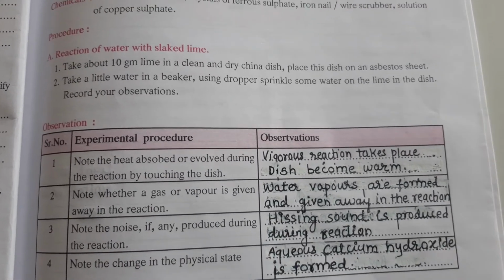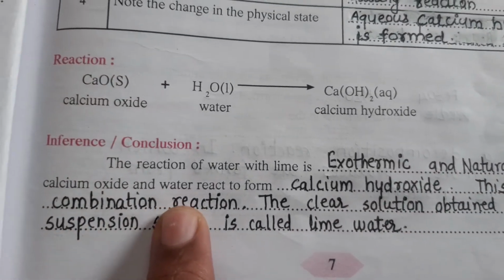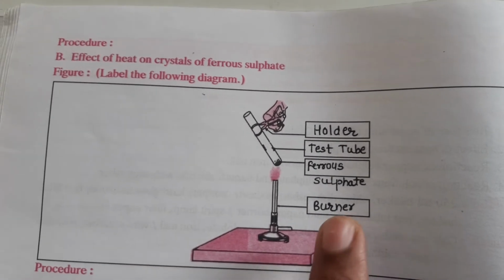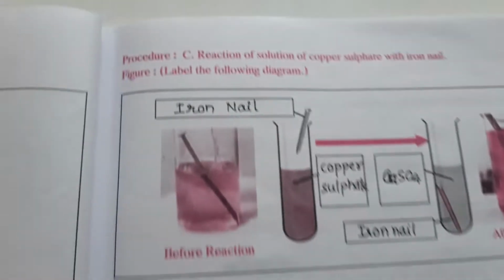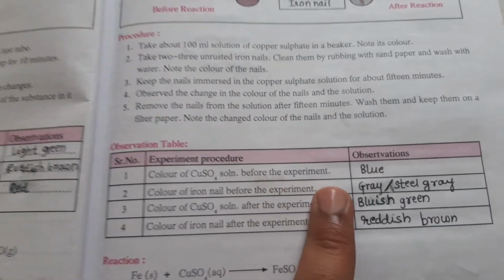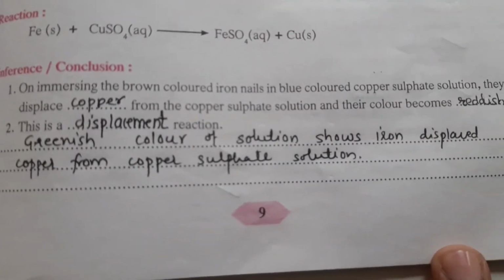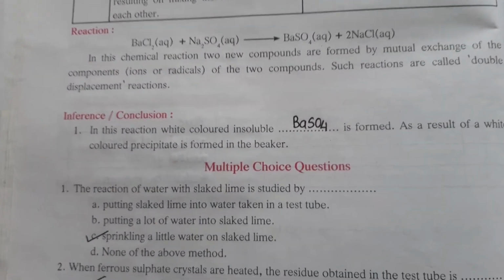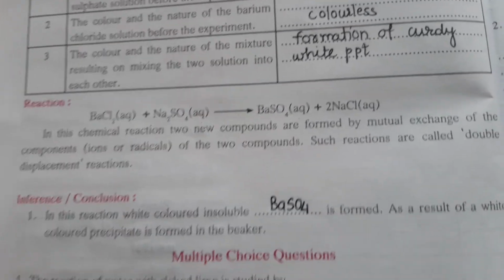Science 1 : Practical 3 : To observe the following reactions and to classify them into the types.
Grade 10 Science Practical